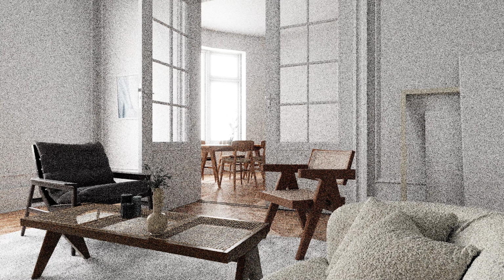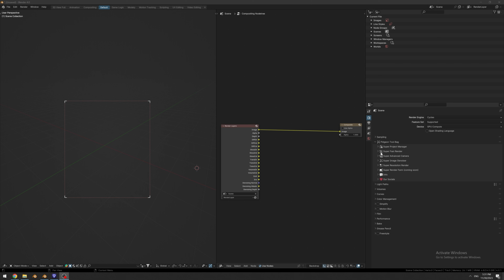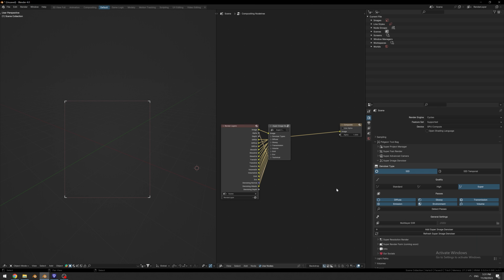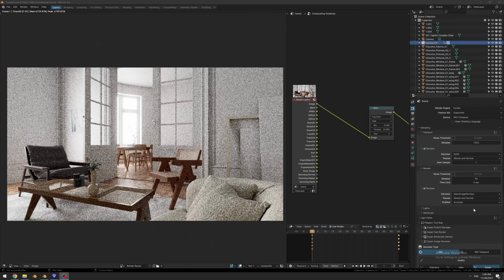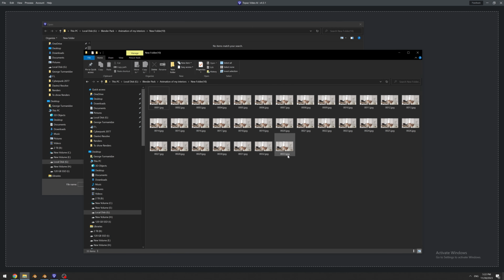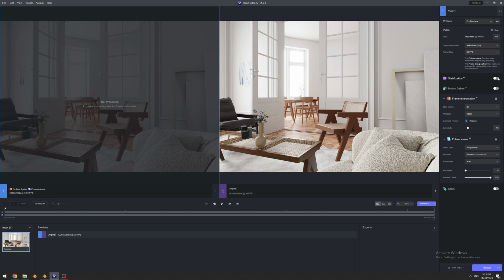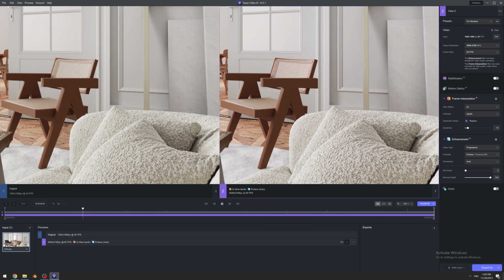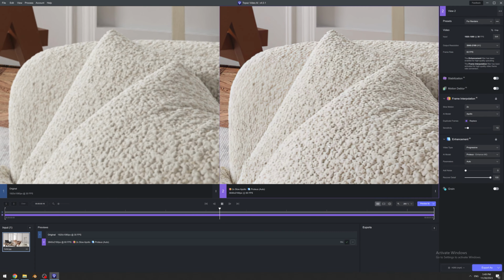How to Upscale, Denoise and Make Video Renders 2x longer With AI (1080p\30fps TO 4k\60fps)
Here is a tutorial about Denoising, Upscaling and making video renders 2x\4x\8x Longer Upscaling 1080p 30fps videos to 4k 60fps.